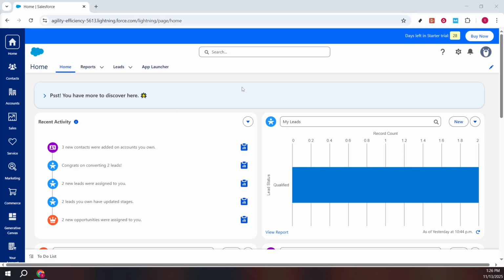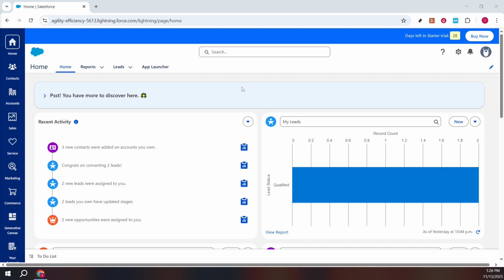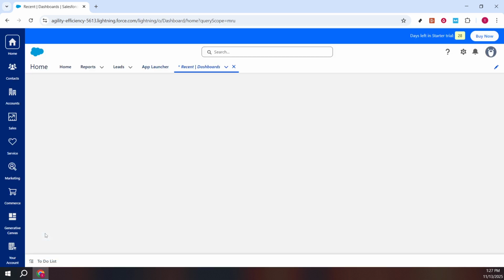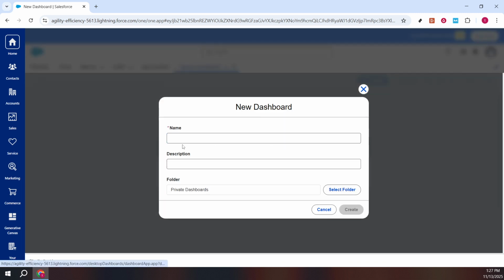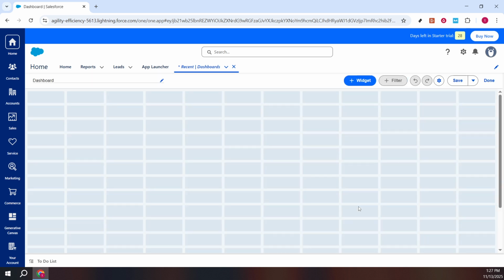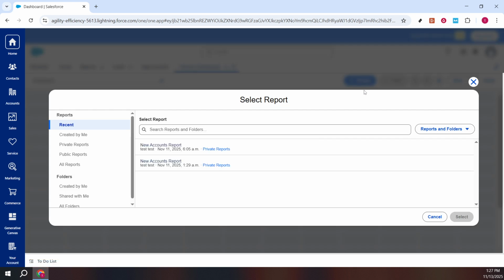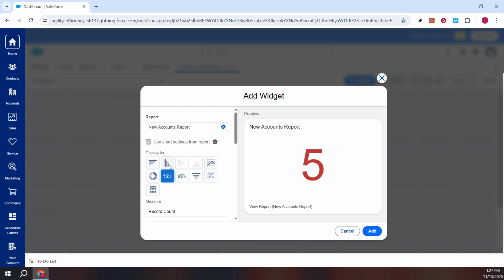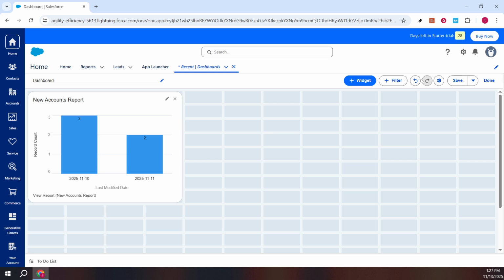How To Add Dashboard Filters In Salesforce [2026 Guide]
How To Add Dashboard Filters In Salesforce